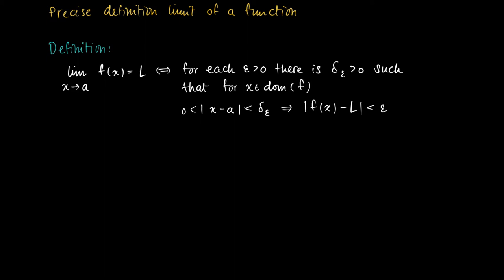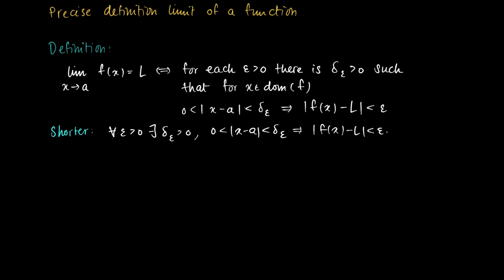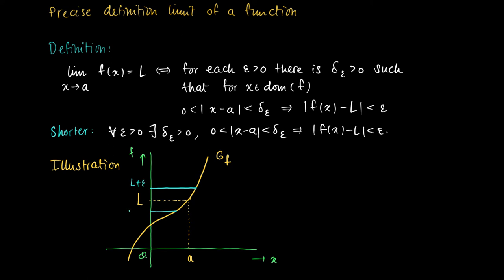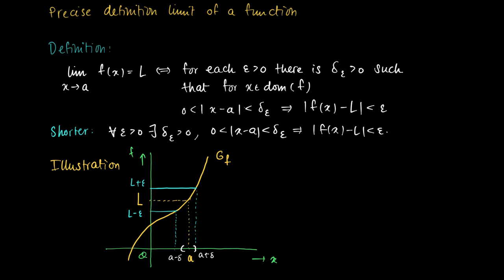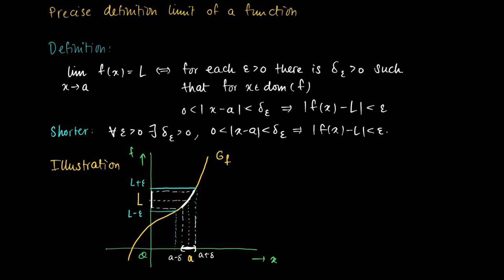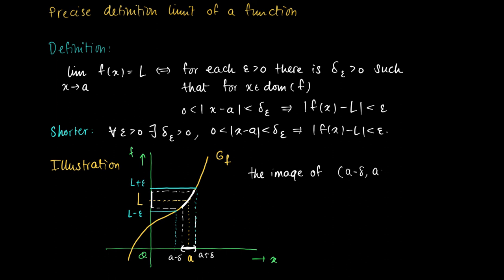M 04 02 Limit of a function (II) exact definition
Exact definition limit of a real-valued function